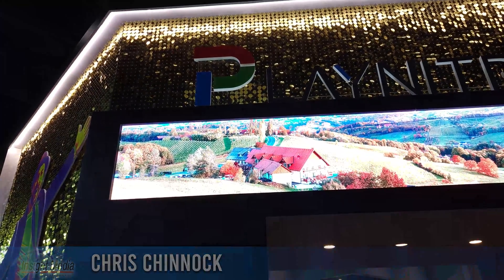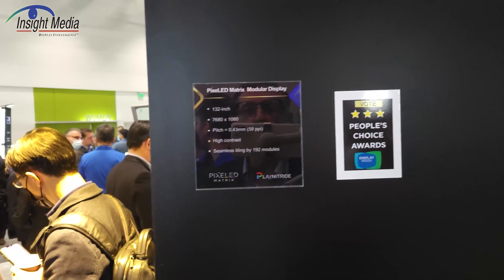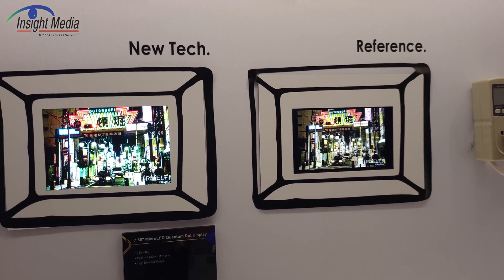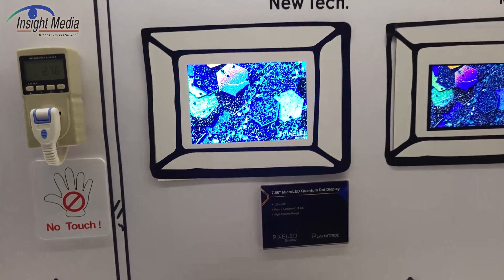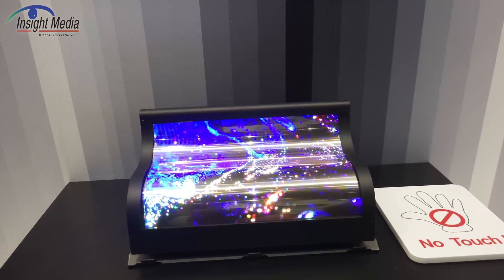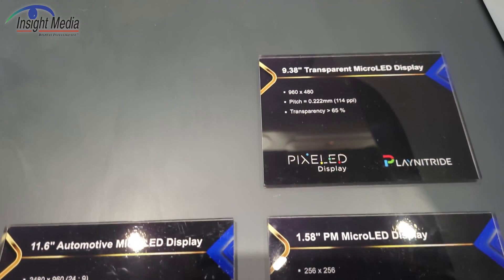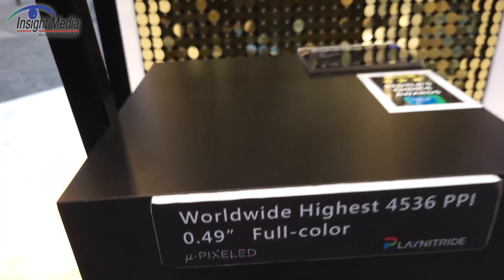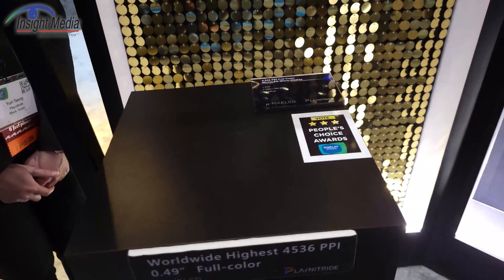DisplayWeek 2022 - PlayNitride Shows Range of microLED Solutions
PlayNitride impressed attendees with a number of microLED demos. For example, over the entrance to their booth was an 8K x 1K digital signage board with a 0.43 mm pitch and 3000 nit of luminance. Inside the booth was a 7.56" quantum dot converted microLED display on LTPS. A second version was shown with a touch screen added. Yet a third version was on transparent substrate with a transparency of more than 60%. A fourth version was fabricated with a polyimid substrate and shown as a flexible display solution.

They also showed a 1.39" circular microLED display with high ppi and a 1.58" square display.

For automotive, three microLED-based displays were show: a 11.6" 2400x900, 1.58" 256x256 and a 9.38" 960x480 transparent. The transparent display output around 800 nits while the other two were around 1000 nits.

The latest device is a monolithic microLED with a silicon backplane. It is a 0.49" full color device with 4536 ppi withy quantum dot photolithography color conversion and 50K nits.